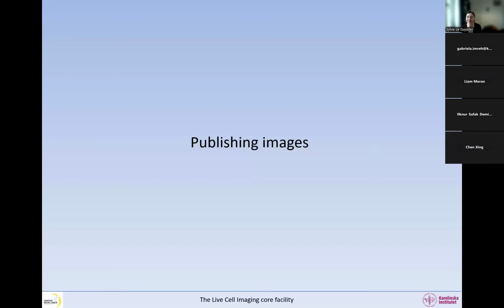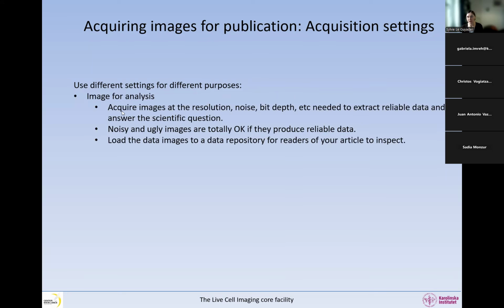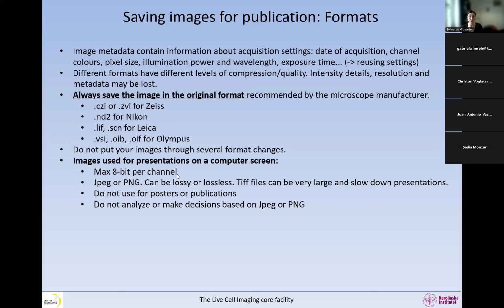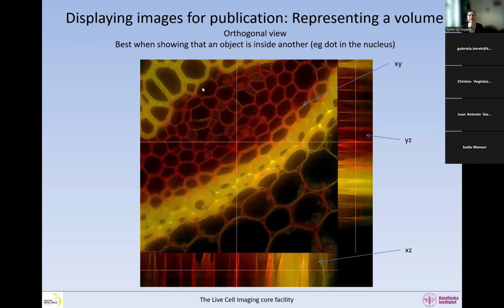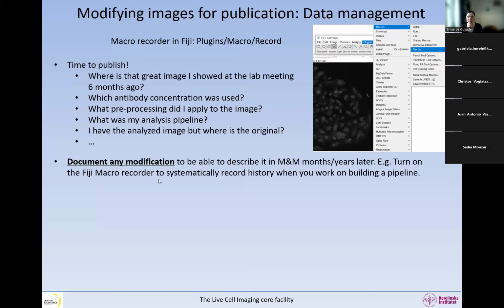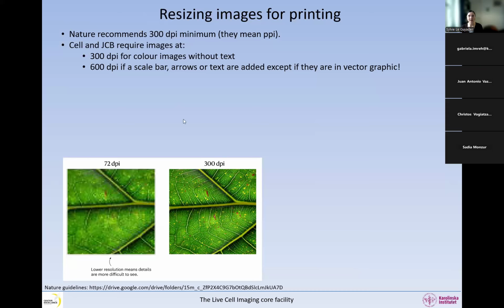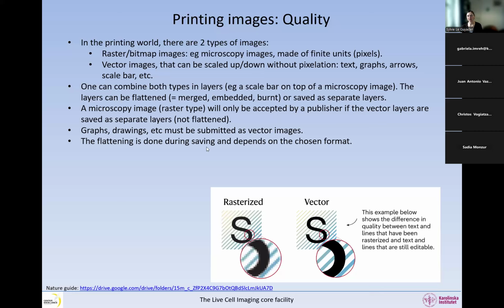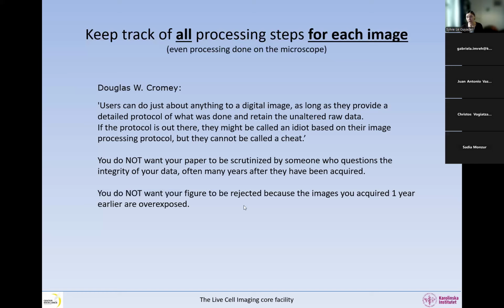Publishing images 2025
during the LCI course 2024. It is intended as teaching material for microscopy users and facilities. Feel free to use it but please, mention the Live Cell imaging facility at KI, Sweden as the source of the video.